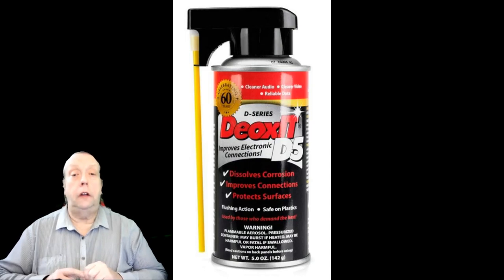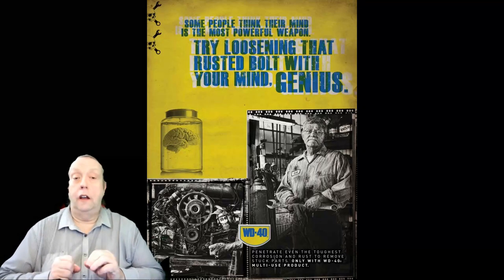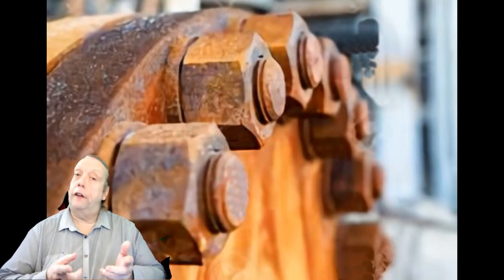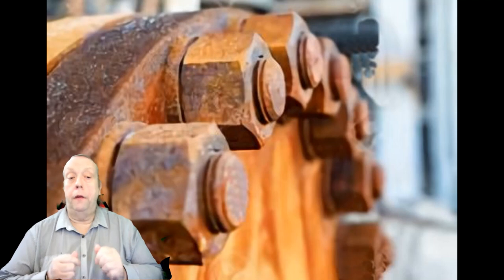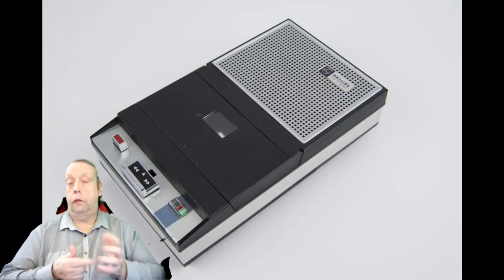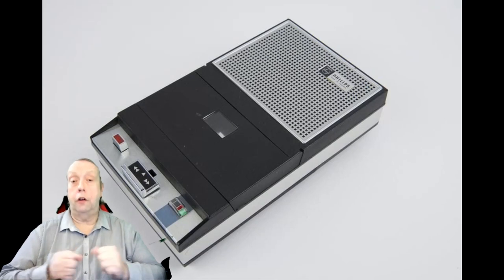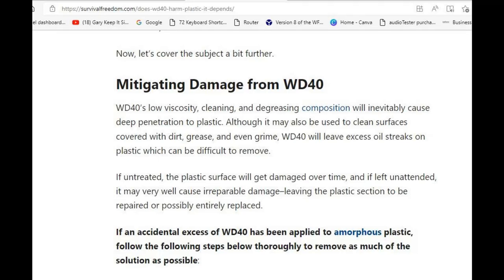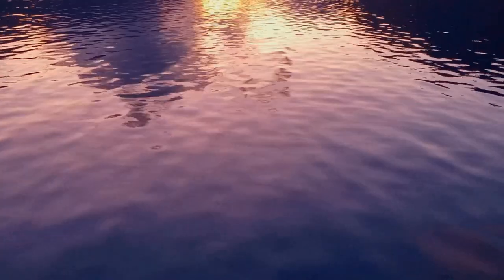Cassette Deck Repair it not break it.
This is the sort of problem anybody can have. As a repair shop, I often had to try and reverse damage caused by keen amateurs and ignorance. Deoxit is not the same as WD40. The public often had toast posted into the cassette deck by little darlings. One of the most awkward ones was, " It stopped playing, so I squirted WD40 in it."
That brings us to today's Video.
Amazon link to wd40

2 5 2022 title electronics duct tape clean do it yourself